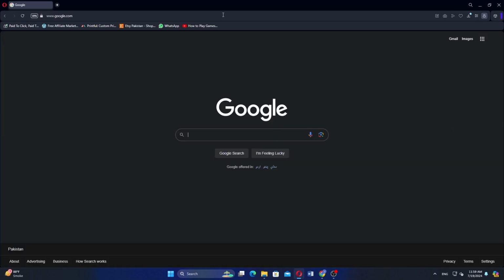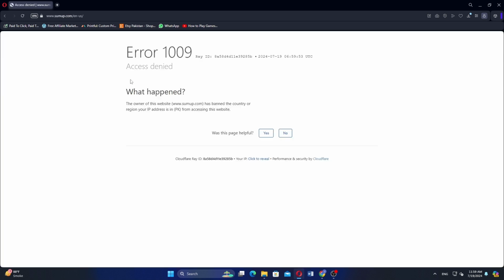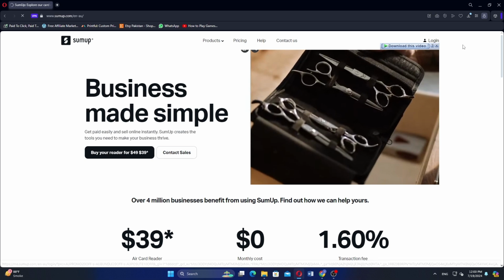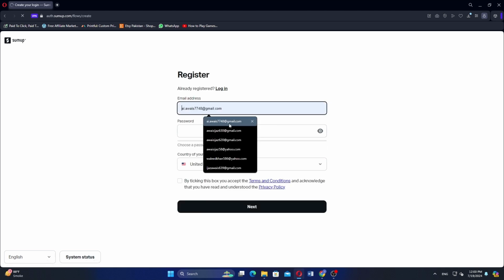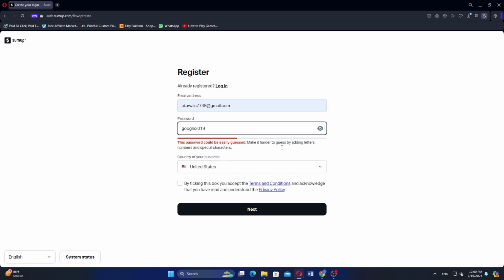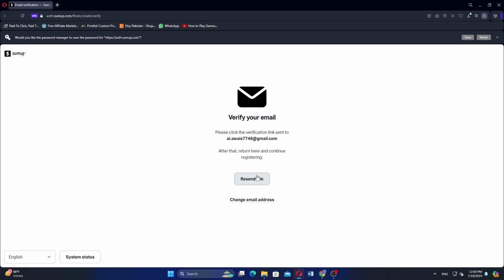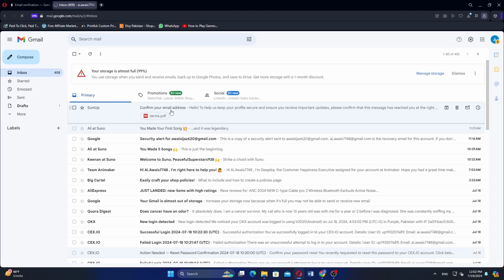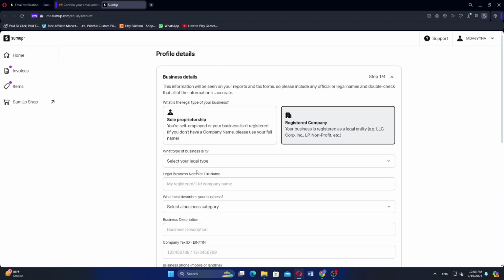How to Create Sumup Account (2024)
In this video I'll show you How to Create Sumup Account